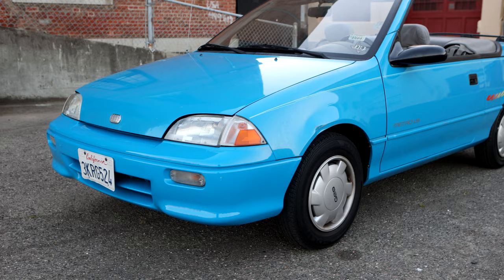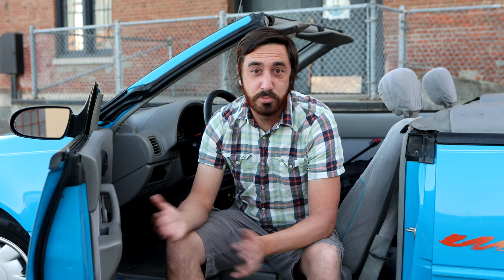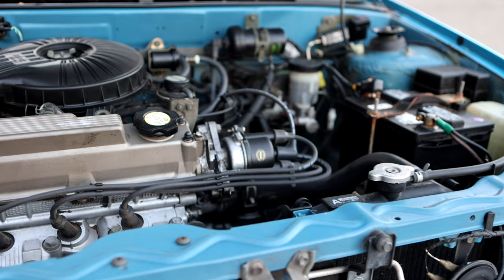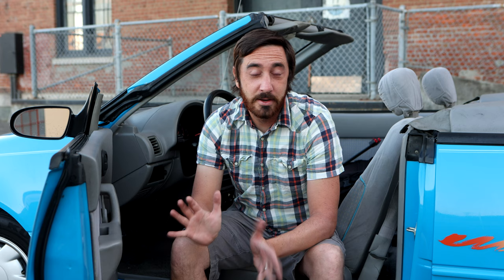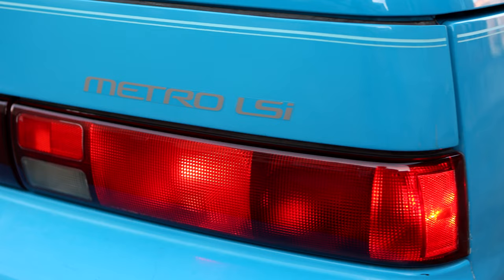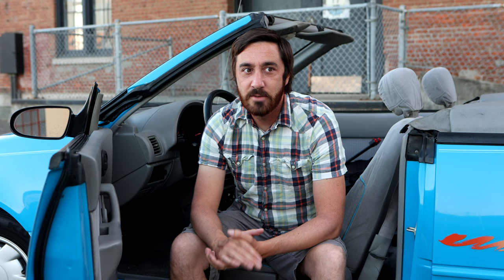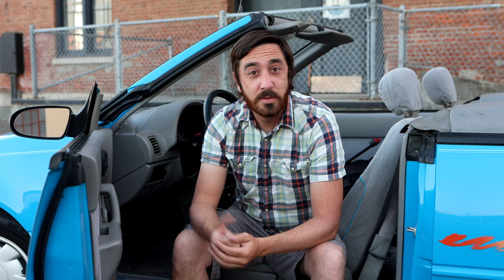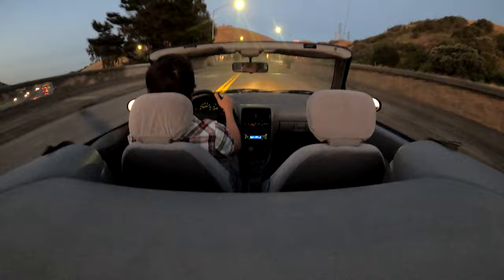Why Buy? The Geo Metro Convertible, an objectively bad car, and why you should own one!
After owning this '92 Metro Convertible, I talk about what it's bad at (most things) but also what it's good for (a few worth while things).